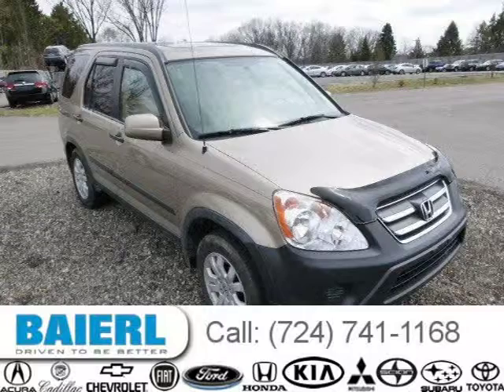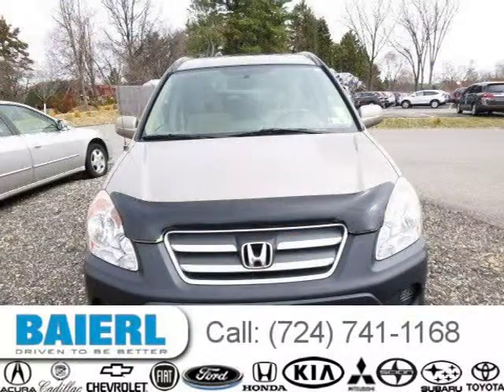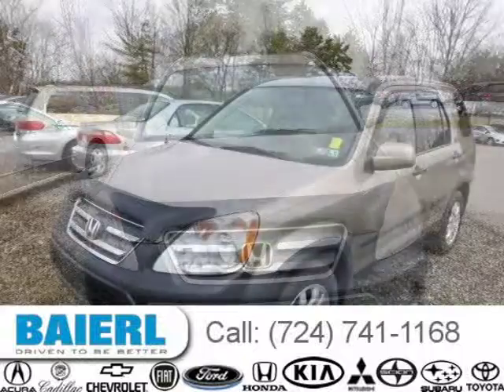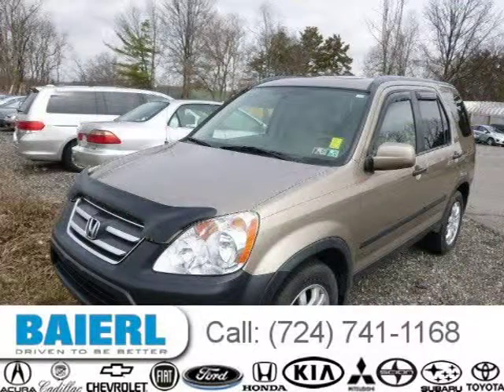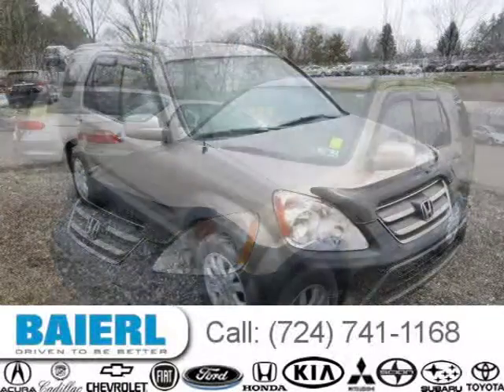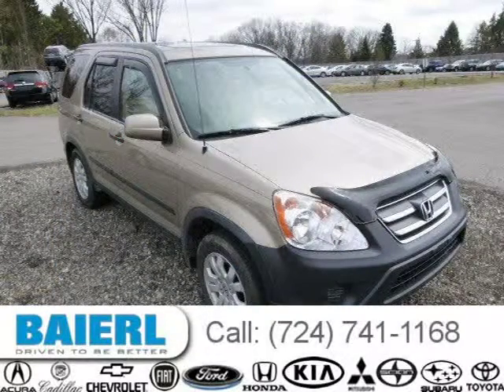2006 Honda CR-V Pittsburgh Wexford Cranberry PA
Baierl Honda
10430 Perry Highway, Wexford PA 15090

Price: $ 11,800
Mileage: 98,061
Trim: EX
Ext. Color: Mojave
Int. Color: Saddle
Transmission: 5-Speed Automatic
Engine: 2.4L I4 16V MPFI DOHC
Doors: 4
Stock #: HD3959A
VIN: JHLRD78806C033475
Description: